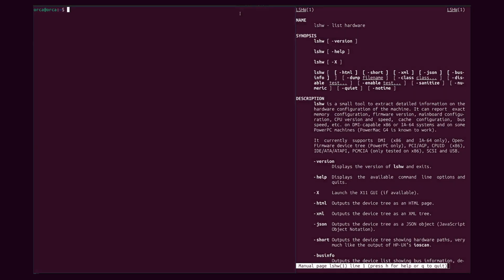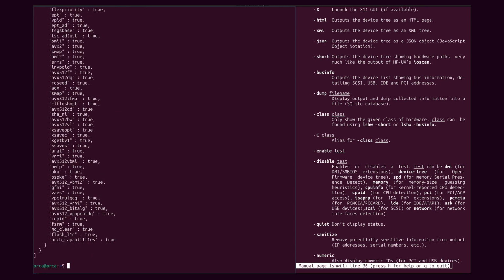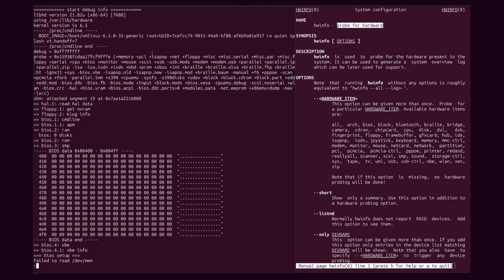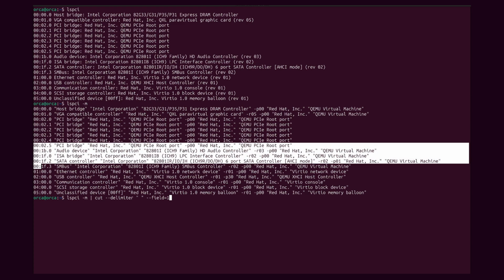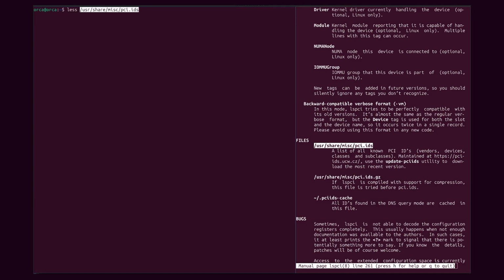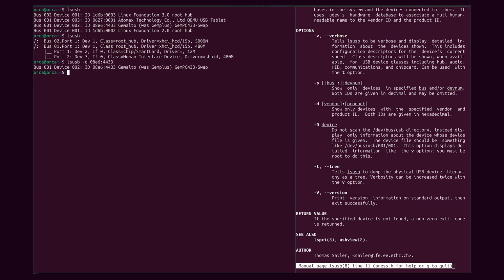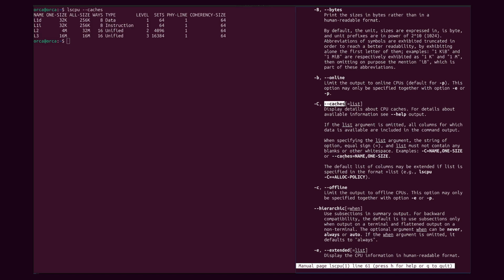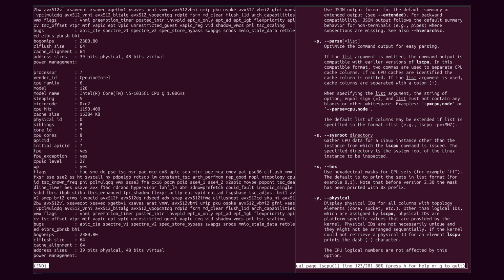Linux Command: lshw, hwinfo - Getting hardware information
shell, bash, linux, devops, terminal,  cybersecurity, system administration

*Introduction*
Learning shell scripting goes hand in hand with a good knowledge of tools available on the system and that can be used in your scripts. The more tools known, the better and more concise scripts written could be. Thus, it's important and useful to expand one's knowledge of the tools available on a typical Linux operating system

*Content*
This video covers a couple of tools like  *lshw*, *hwinfo*, *lspci* that can be used to query hardware information.

*lshw* also called hardware lister provides a lot of detailed information about the hardware detected on the machine, up to address bit width, clock, device file, etc.

*lspci* is dedicated to list hardware information related to devices connected to the PCI bus. Detailed information like vendor ID, kernel module in use and so on.

The *lsusb* command provides information about USB bus and USB devices detected by the kernel.

*lscpu* how information about the CPU like endianness, addressing size, CPU features, clock, etc.

*Timestamps*
00:00 Intro
00:15 lshw -  List Hardware
08:14 hwinfo - Probe for hardware information
12:18 lspci - List all PCI devices
21:20 lsusb - List USB devices
23:27 lscpu - Display information about the CPU architecture